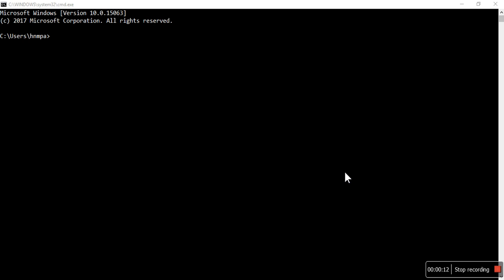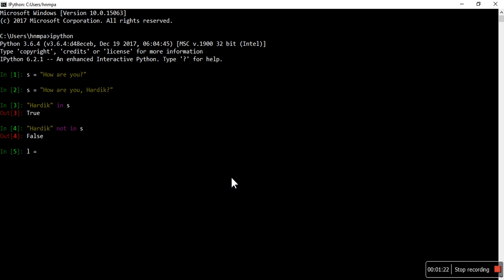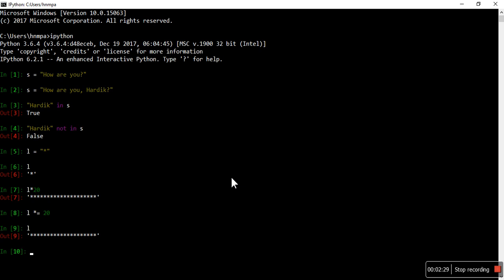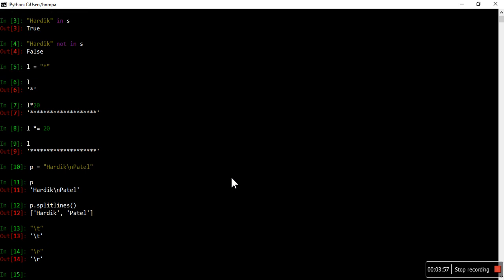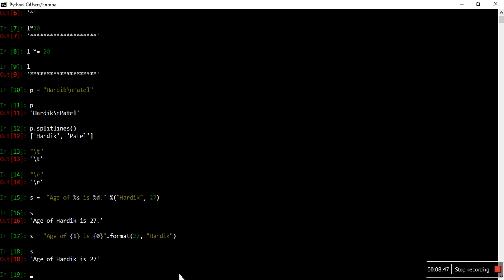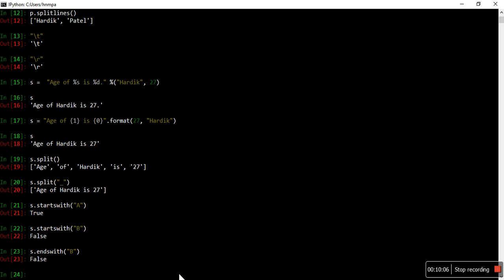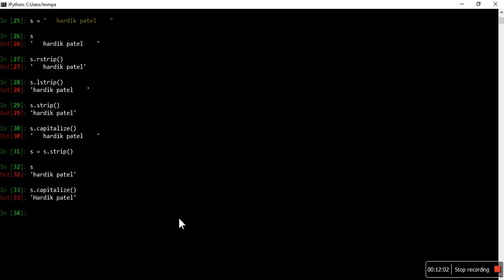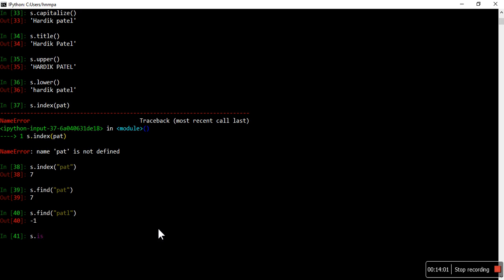6 | Python Strings and Methods | by Hardik Patel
Strings and Methods
- Special Operators
     in, not in, *=, etc..
- Escape characters
     /t, /r, /s, /n and etc.
- Formatting using format mothed or "%" character.
- Methods like
     strip, split, splitlines, find, index, isalnum, title, etc...